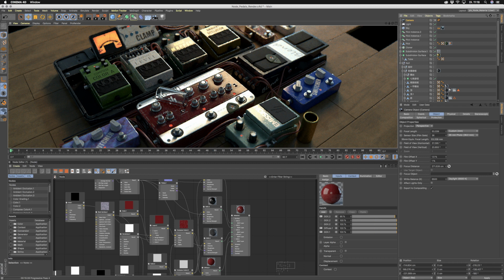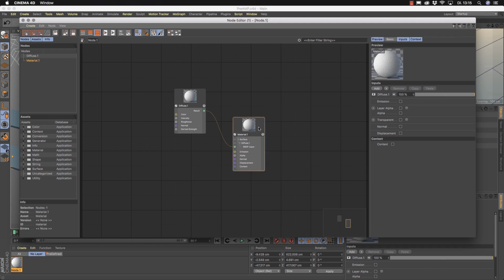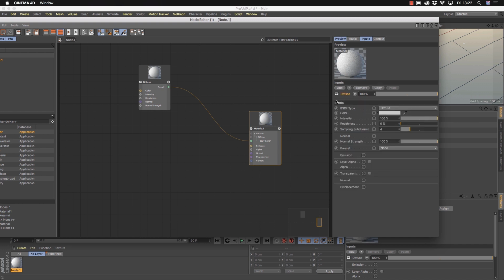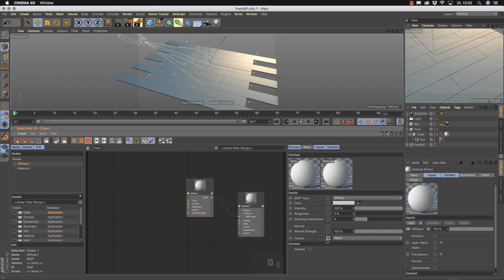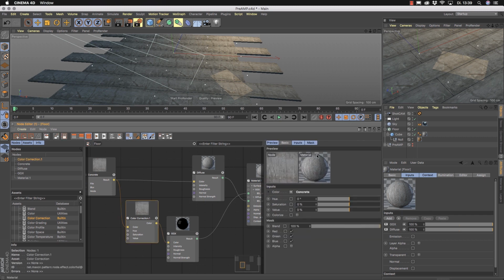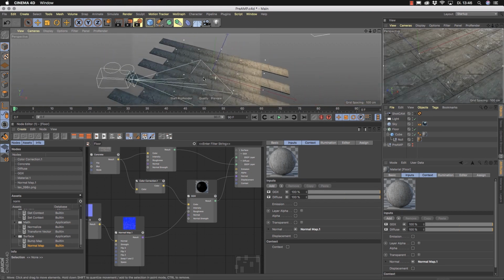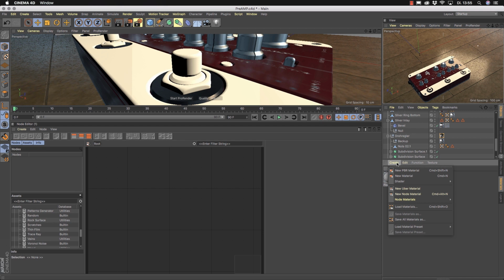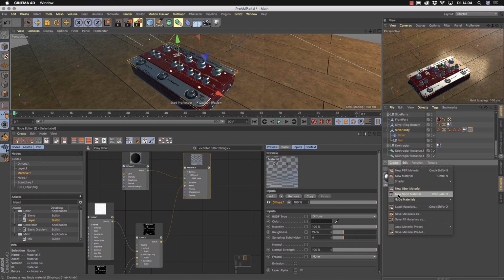CINEMA 4D R20 Node Based Material Helge Maus